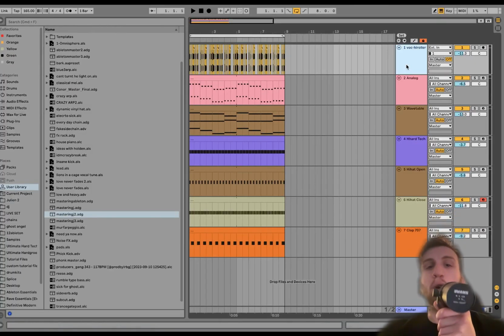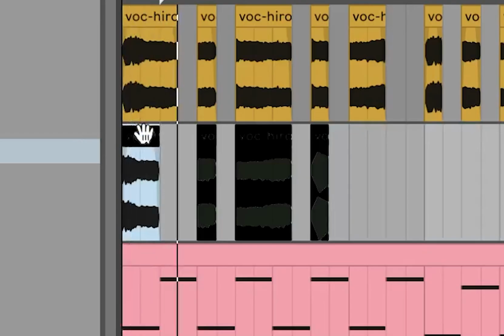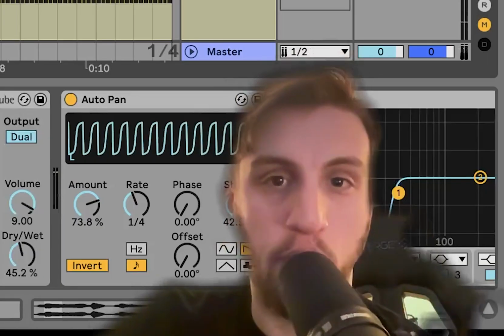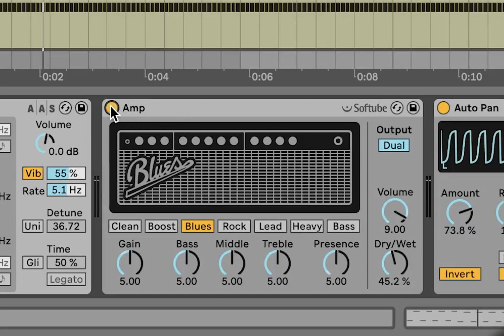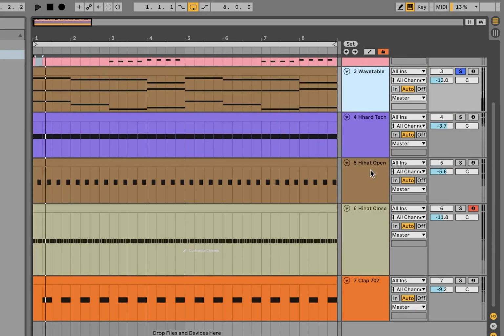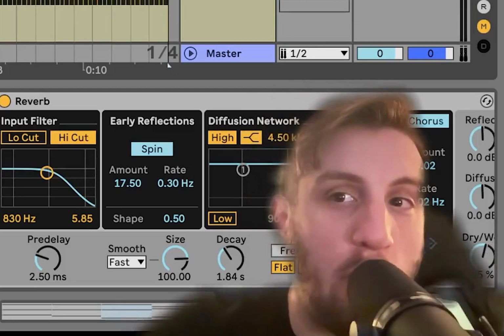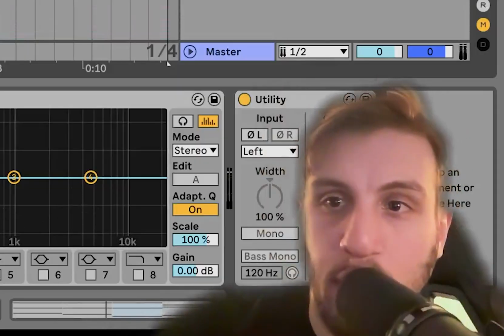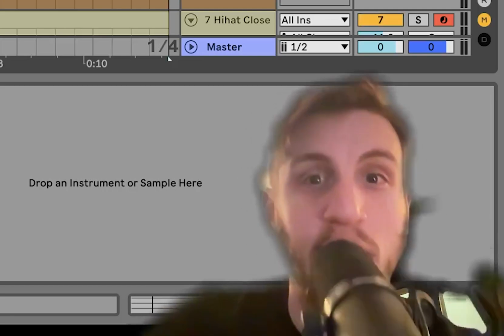How BRUTALISMUS3000 Make Chart-Topping Trance Techno